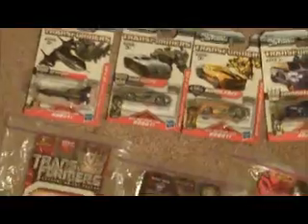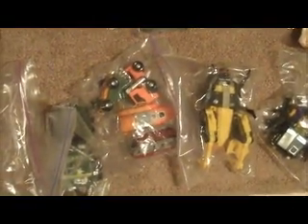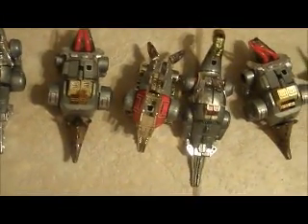Transformerland Sneak Peek #6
Transformerland.com presents sneak peek #6, if you see something that you like, email us at: and let us know that the item you want is in video #6, where in the video the item you want is located and what the item is. From there, you can either make us an offer on the items that you want or we can give you a great price on those items!! Thanks!